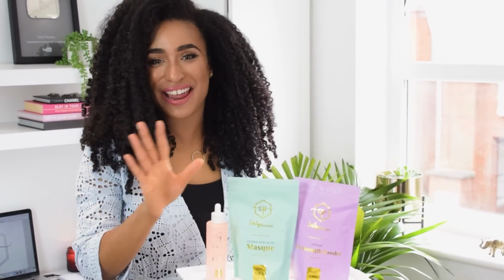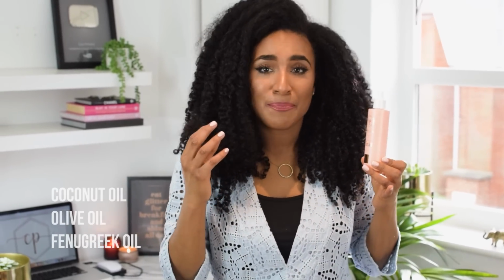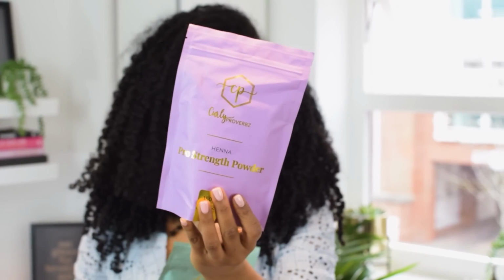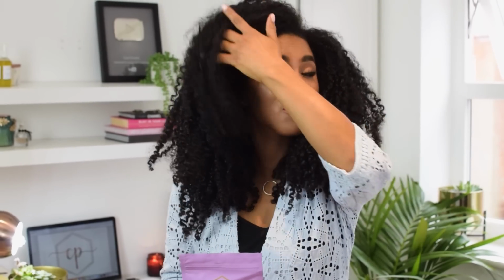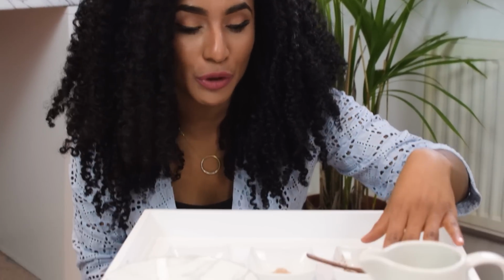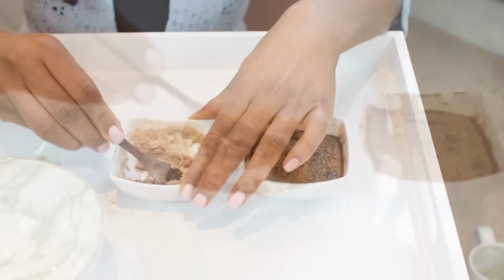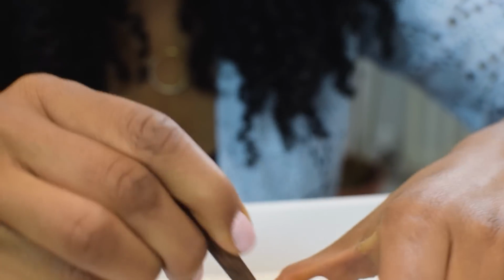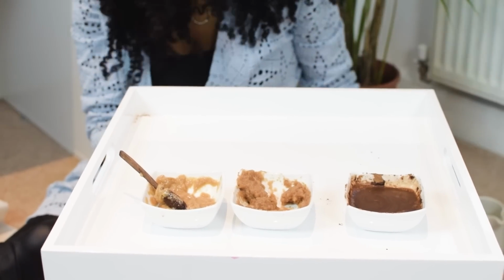Fenugreek Elixir and Henna Masque - BEASTMODE hair growth ON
- I recommend a desktop or laptop for the full experience.